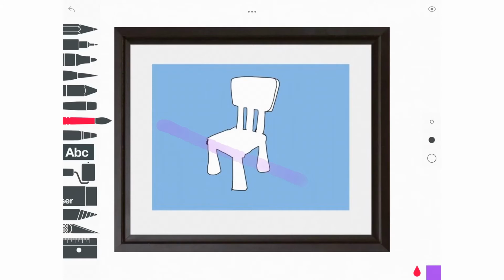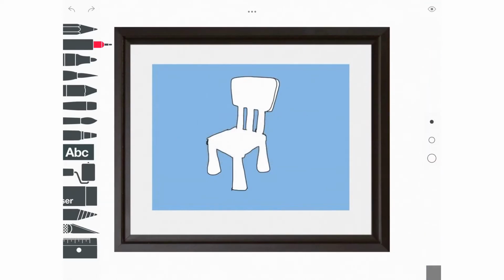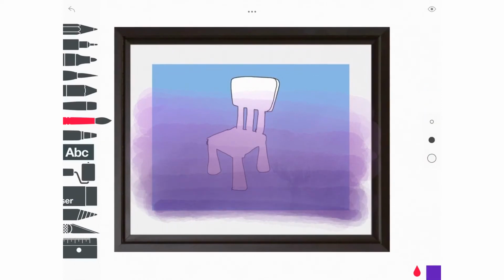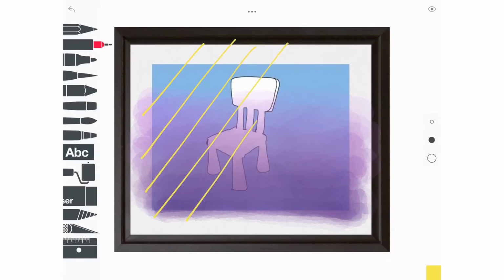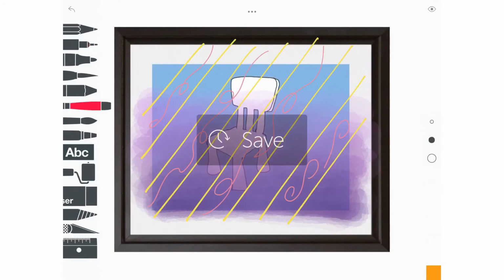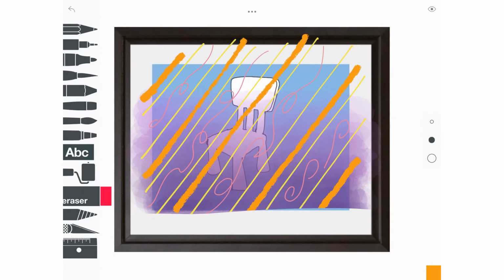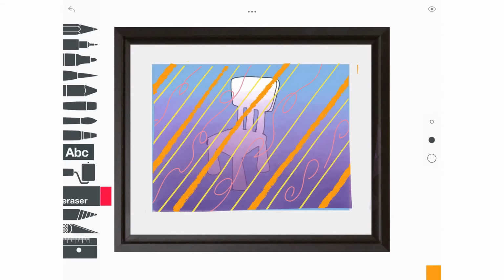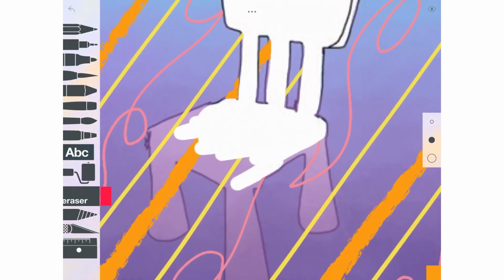Contrast and Negative Space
Students will create a contrasting background to the negative space object in Sketches School.